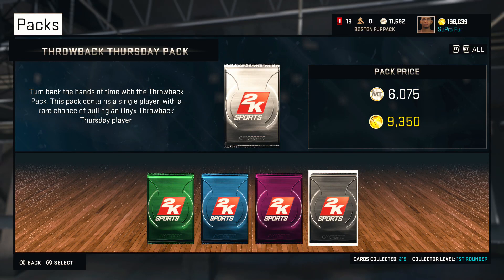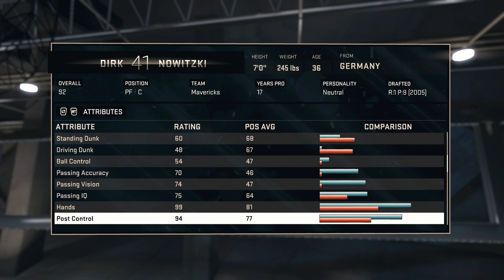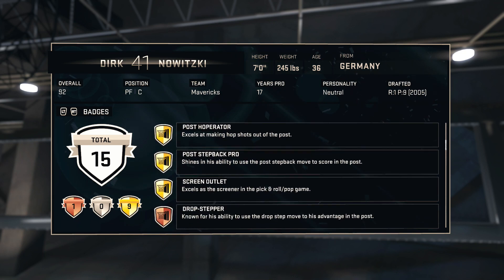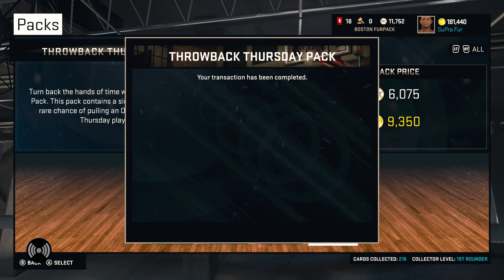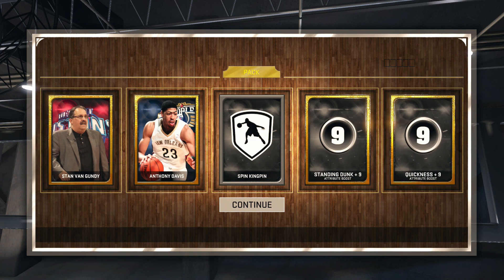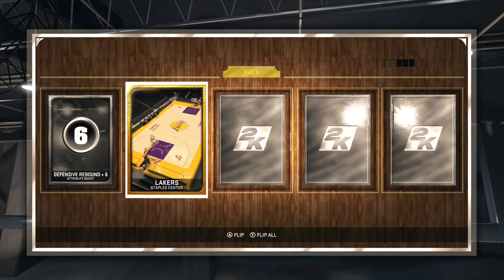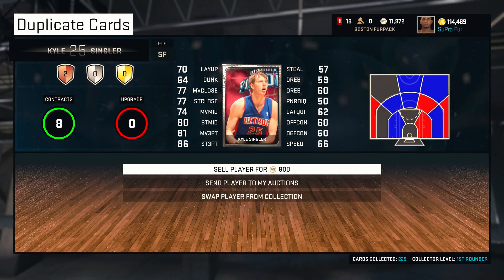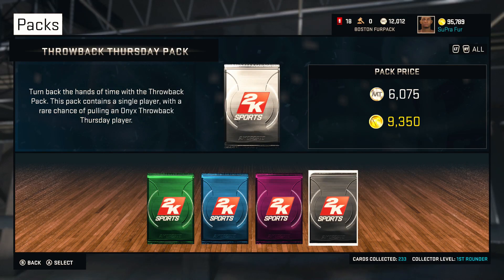NBA 2k15 MyTeam Throwback thursday Onix Cards! Throwback Dirk Nowitzki!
What's up puppies and kitties today I'm bringing you guys a pack opening of the new ONYX cards in MyTeam Featuring Dirk Nowitzki!